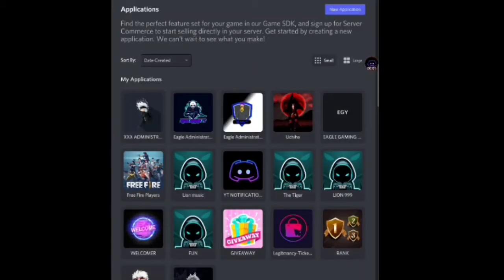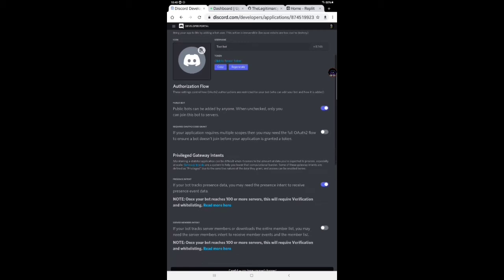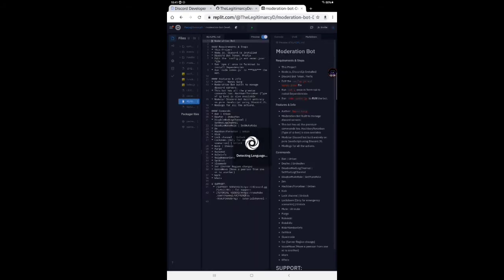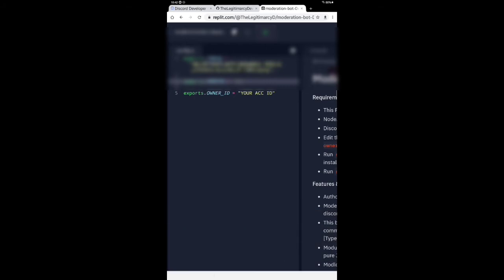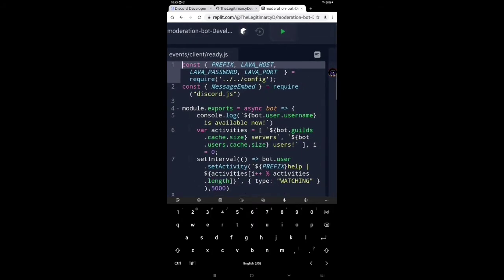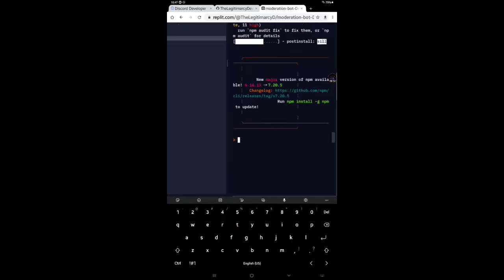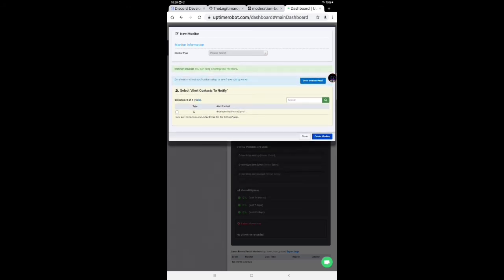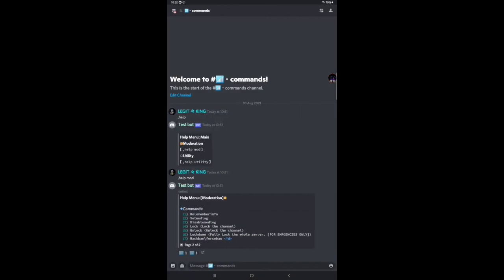How to make a moderation bot v4 discord | Legitimacy Developers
TAGS
Legitimacy Developers
DISCORD DEVELOPERS IDS - LEGIT 々 KING#0616  ,  𝕃𝕖𝕒𝕣𝕟 ℂ𝕠𝕕𝕚𝕟𝕘 𝕎𝕚𝕥𝕙 𝕂𝕦𝕤𝕙𝕒𝕝ᵗʰ#0001
COMMNET ON WHAT TUTORIAL U NEED NEXT